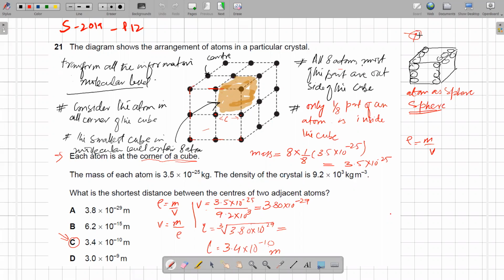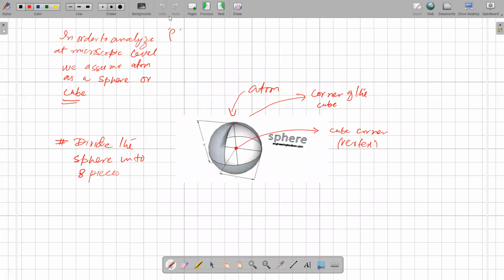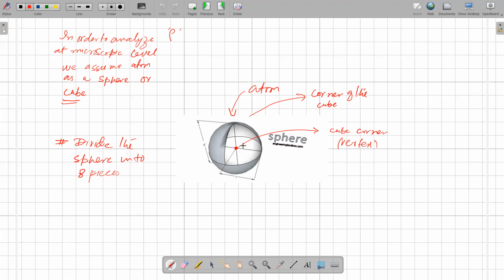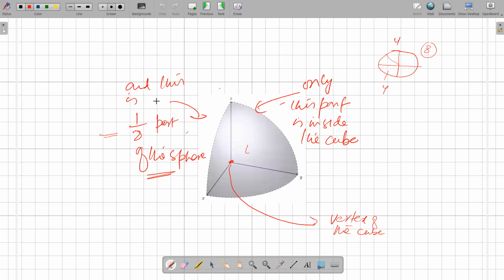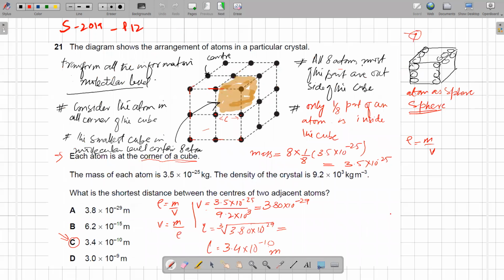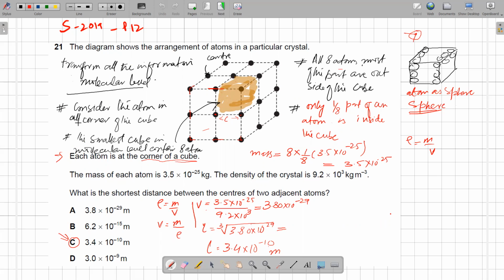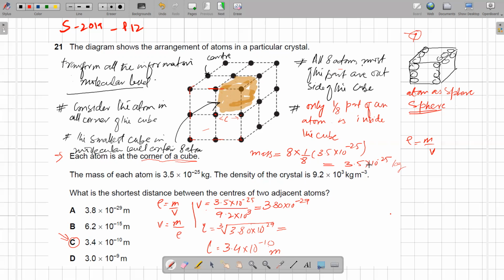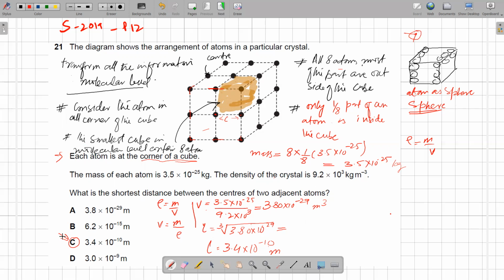W 2019 P12 Q 21 Density of the crystal | As Level 9702 Physics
9072  P1 Variant 2  May/June 2019
Q 19 : The diagram shows the arrangement of atoms in a particular crystal.
Each atom is at the corner of a cube. The mass of each atom is 3.5 × 10^–25
kg. The density of the crystal is 9.2 × 10^3
kg m^–3.
What is the shortest distance between the centres of two adjacent atoms?

Sir Rashid Manzoor  - Pride Academy